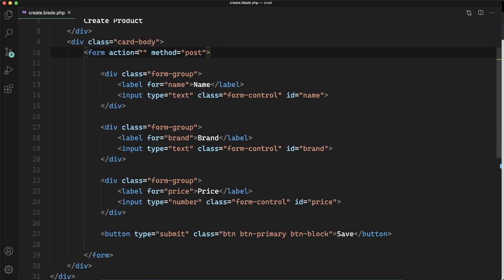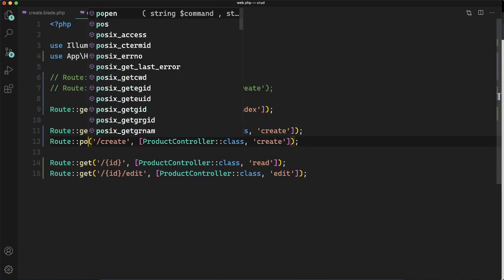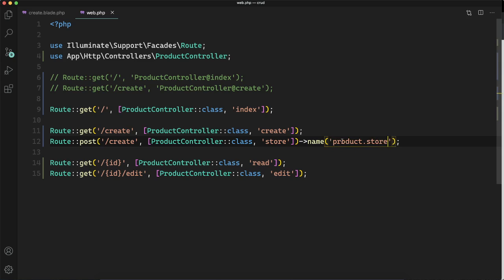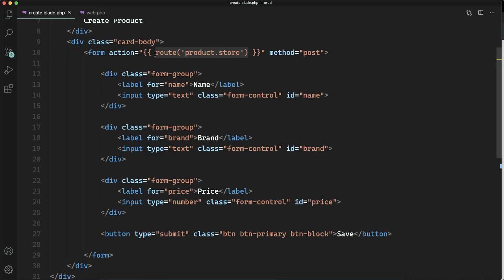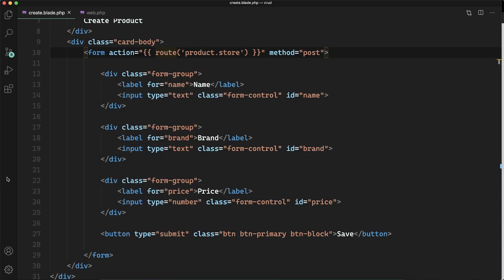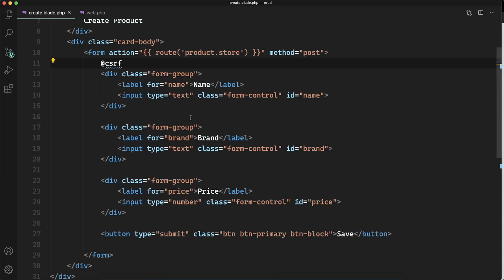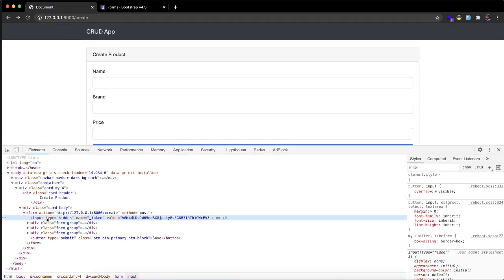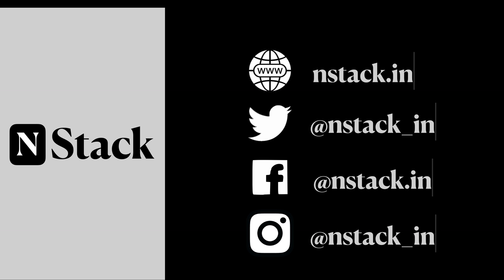10 Adding action and csrf | Laravel 8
In this video, I will add csrf and also add action endpoint to the form.